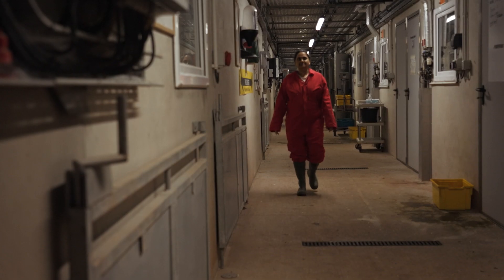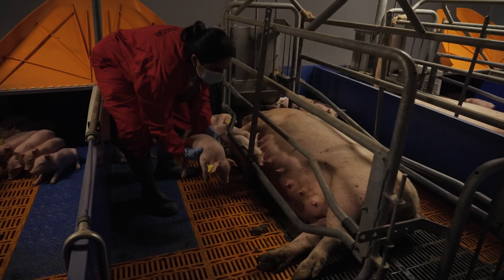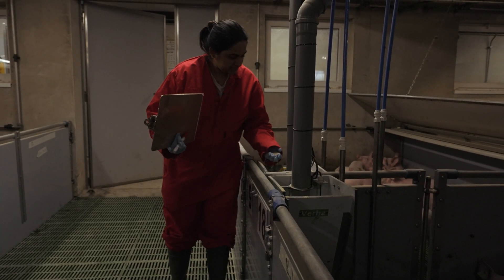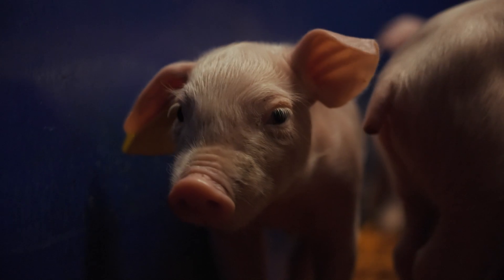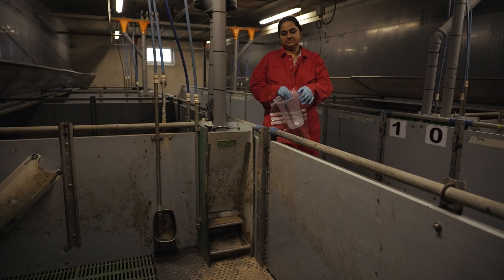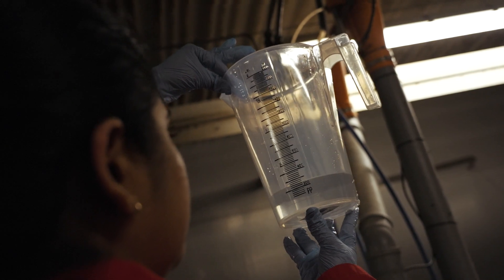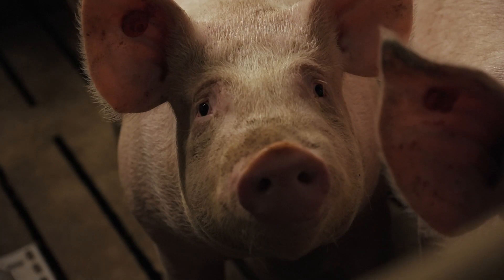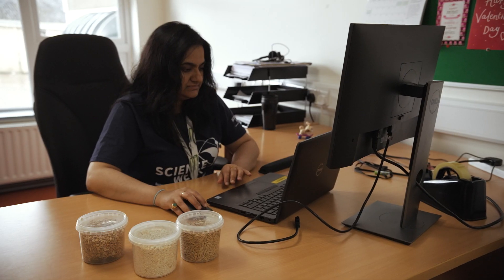Shilpi Misra – Every drop counts – sustainable water use in Irish pork production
Walsh Scholars 2021 – Shilpi Misra is a Teagasc Walsh Scholar based at the Teagasc Animal and Grassland Research and Innovation Centre Moorepark. Her research investigates water footprinting and water use reduction of Irish pig production. Shilpi is a PhD candidate registered with Wageningen University, Netherlands and her PhD is funded by Teagasc.